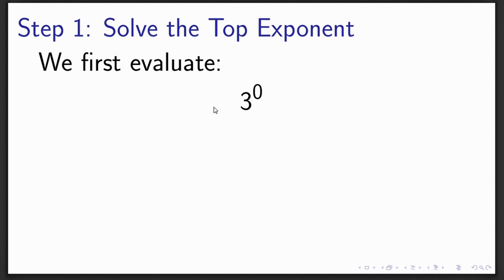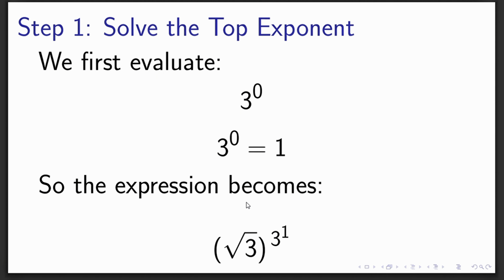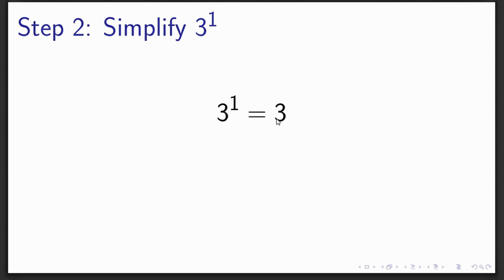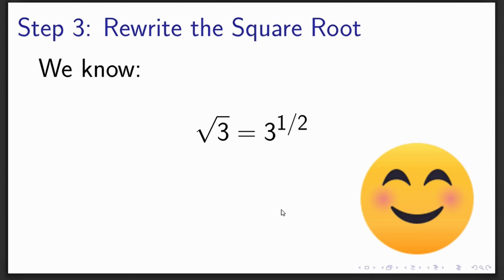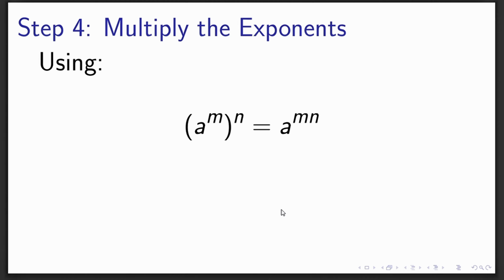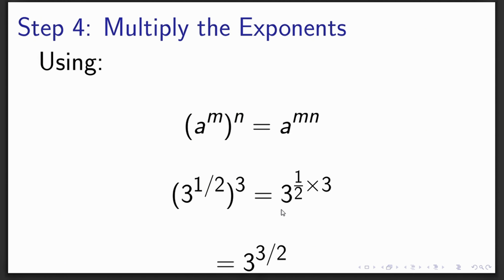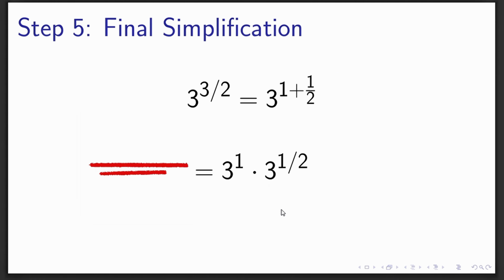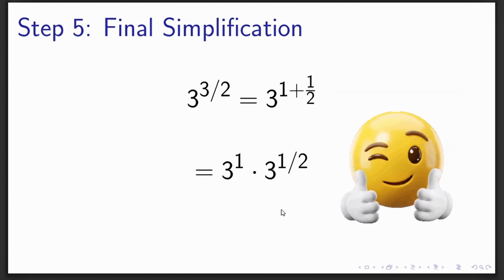Try it Yourself | Exponential Problem | Algebra | Mathematics